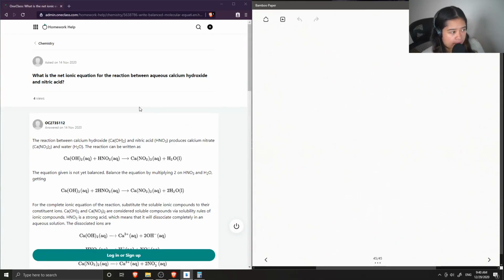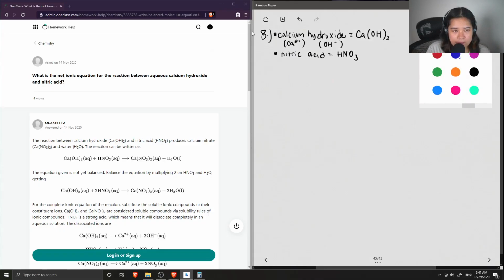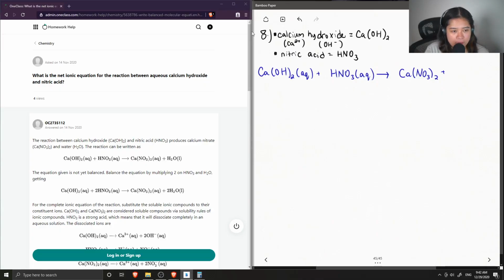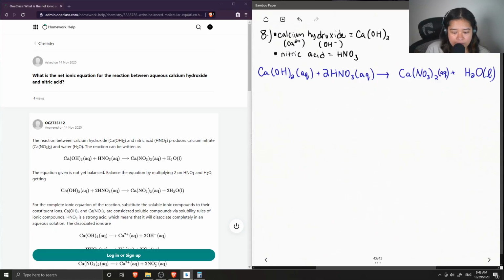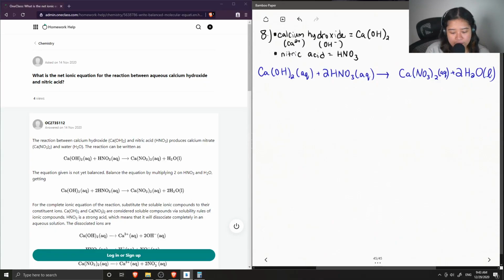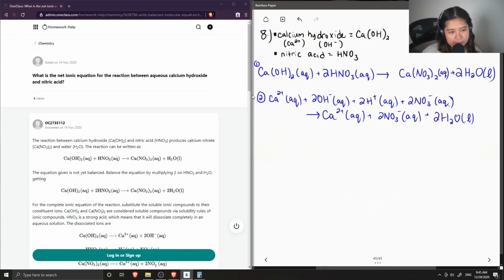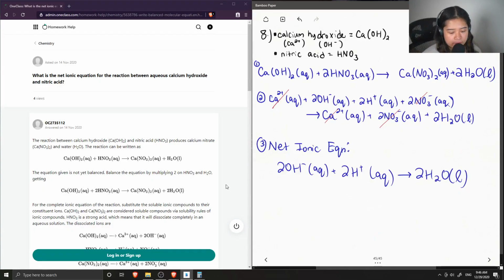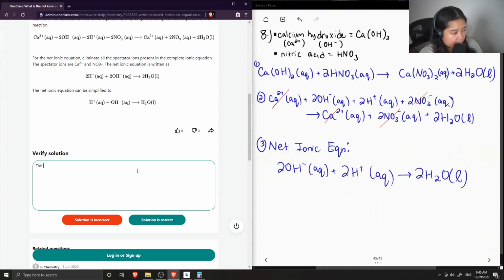What is the net ionic equation for the reaction between aqueous calcium hydroxide and nitric acid?